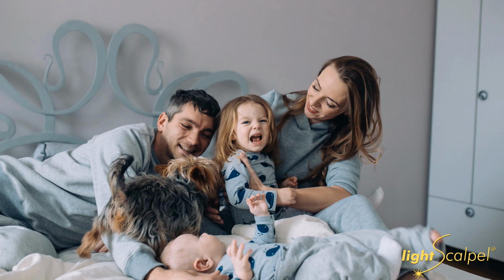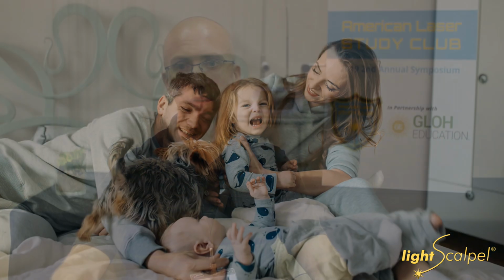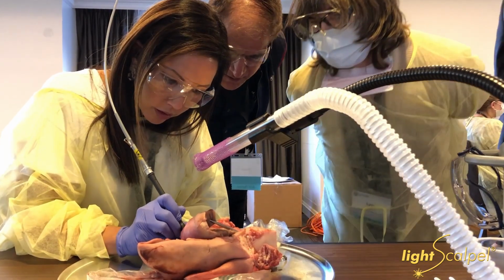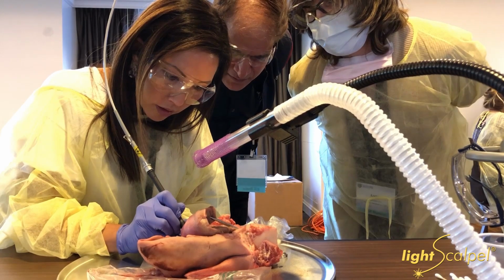Matthew Rowe, DDS - Choosing the right dental laser for my practice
Board-certified periodontist, Matthew J. Rowe, DDS, MSD, shares his experience using dental lasers and how he came to incorporate the LightScalpel CO2 in his practice for frenectomies, treating periodontal disease and failing implants. He also touches on some of the many patient benefits and how the laser has helped build his practice. Thank you, Dr. Rowe, for your kind words and for letting us share your interview.

Dr. Matthew J. Rowe is a periodontist in Columbia, SC. He received his Bachelor of Science degree in Biology from Xavier University in Cincinnati, OH, in 2001.  He graduated with honors, receiving his Doctor of Dental Surgery degree from the Indiana University School of Dentistry in 2010.  He completed his residency program from Indiana in 2013, receiving his Certificate of Periodontics and Masters in Science and Dentistry in 2013. Dr. Rowe was awarded Diplomate status of the American Board of Periodontology. He is a member of the American Laser Study Club, Academy of Breastfeeding Medicine, among others, and sits on the Board of the International Consortium of Oral Ankylofrenula Professionals.